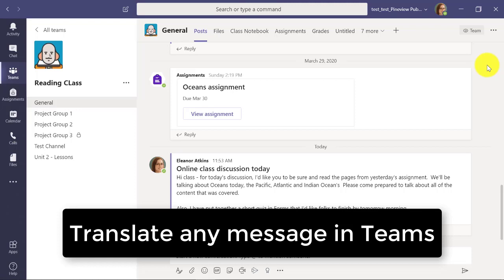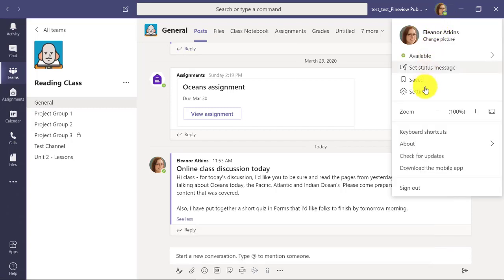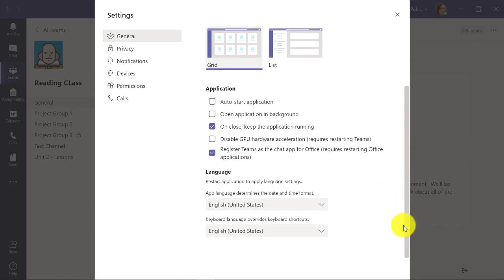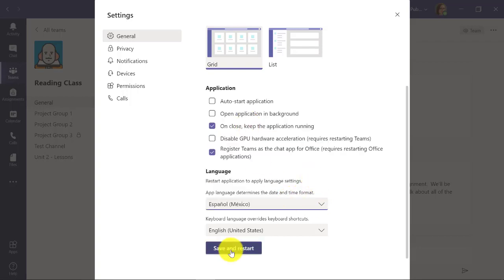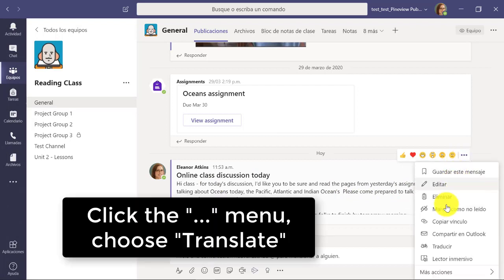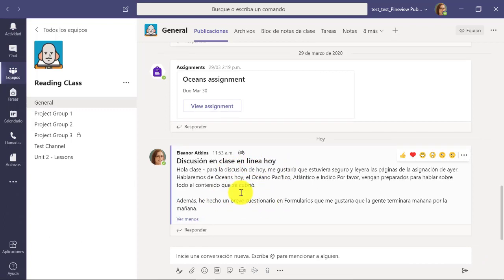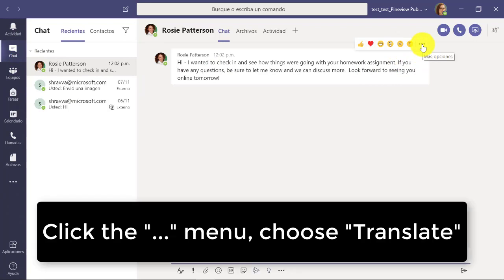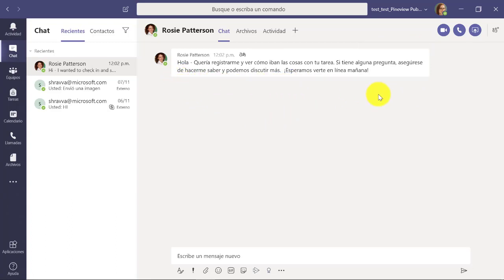How to Translate messages posts or chats to another language in Microsoft Teams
A step-by-step tutorial on how translate a message post or chat message to another language in Microsoft Teams. Help ensure full inclusion of all student in your class.  Over 65 languages supported!